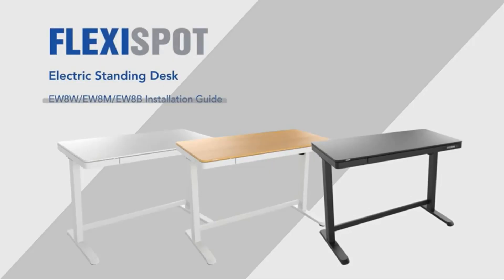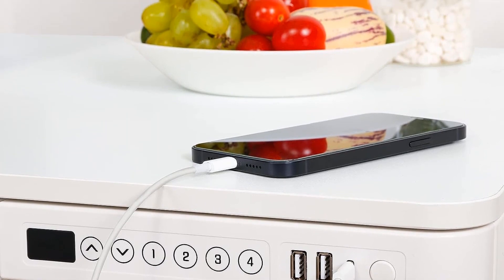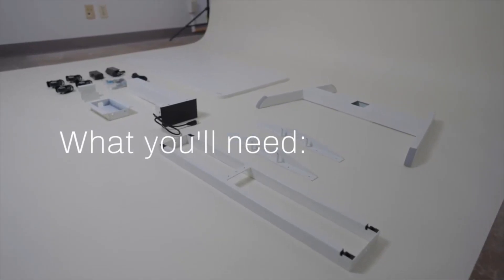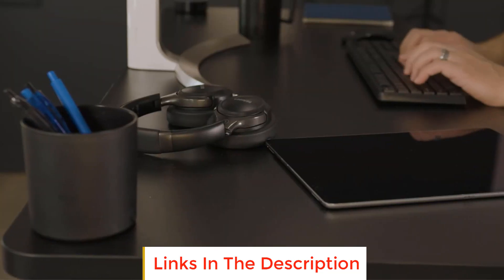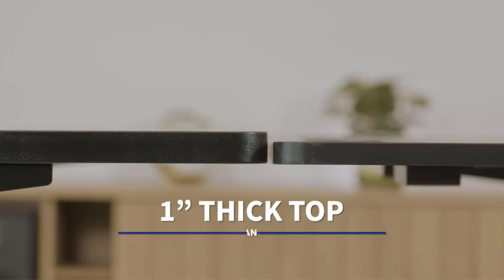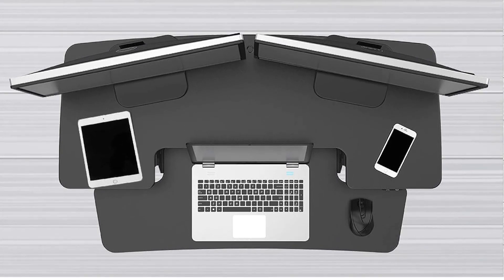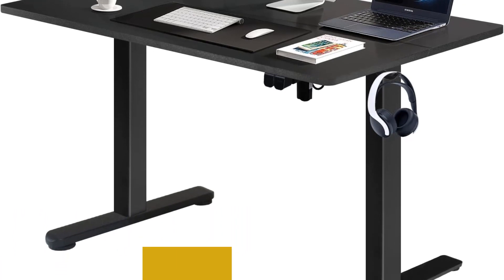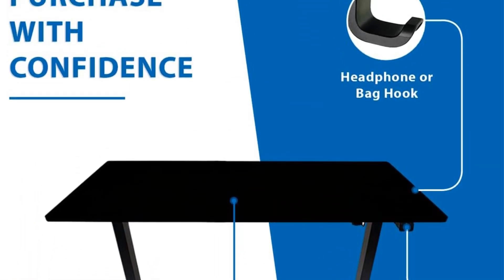✅ BEST 5 Standing Desks for Your Home Office of 2023.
📌Product Link📌:
1. FLEXISPOT EW8

2. OCOMMO Spacious.

3. VIVO Electric Height.

4. FLEXISPOT Electric Standing Desk.

5. Lifetime Home Height Adjustable 55.